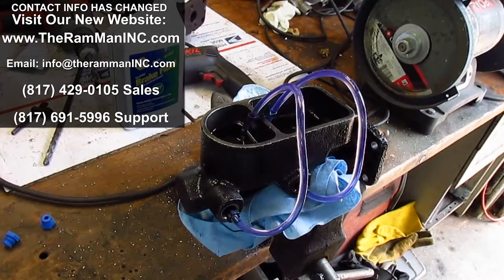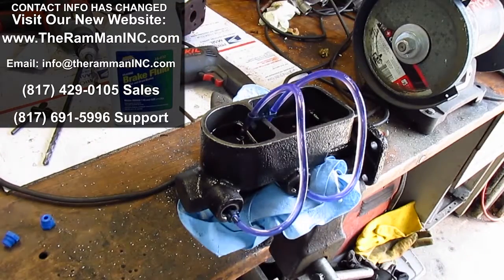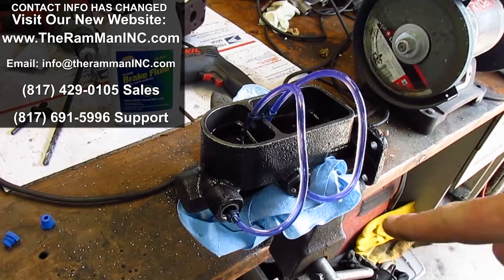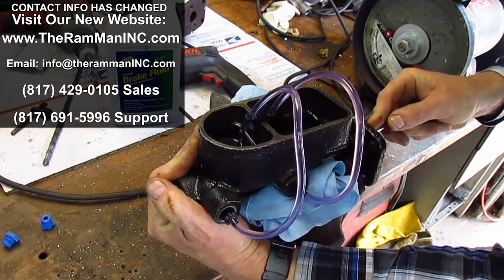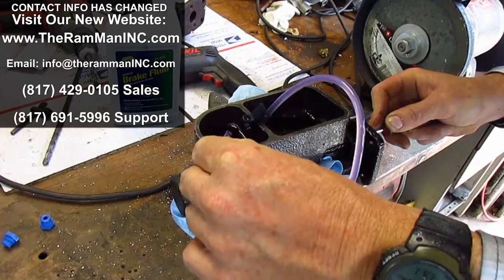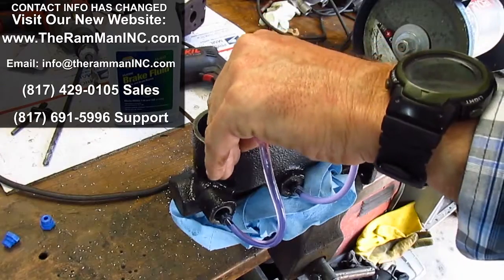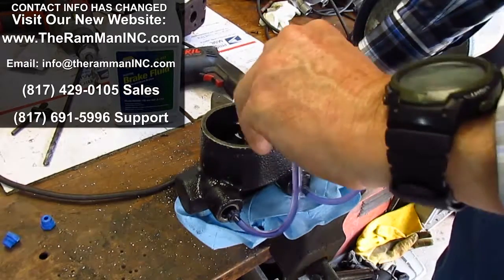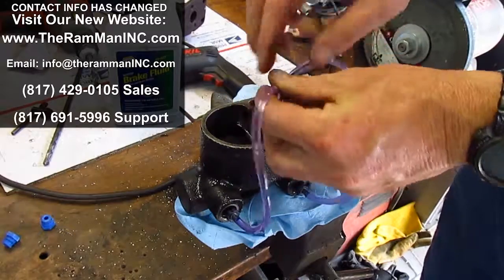TESTING MASTER CYLINDER FLUID FLOW, BY THERAMMANINC.COM